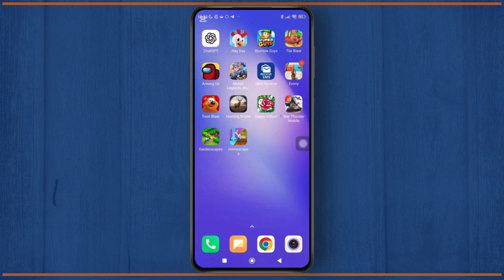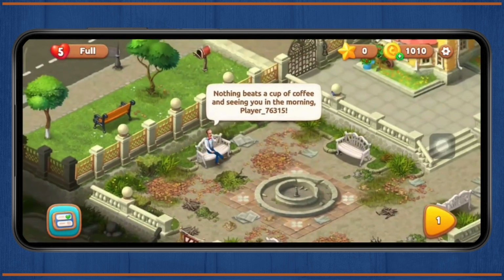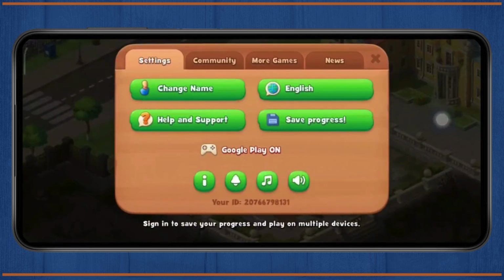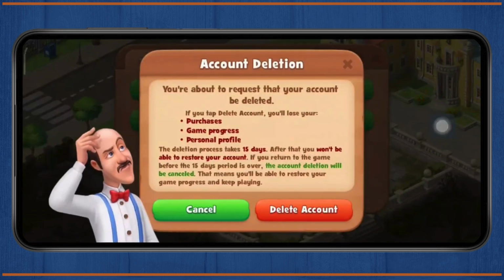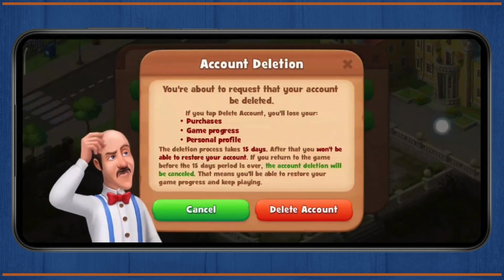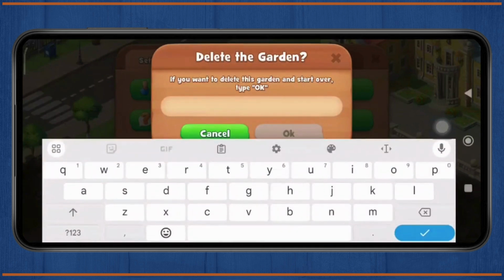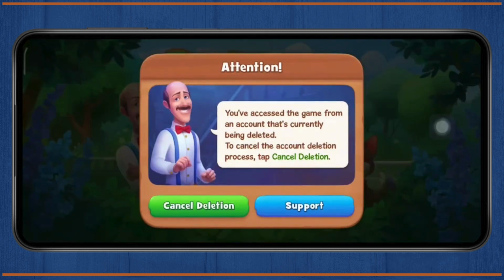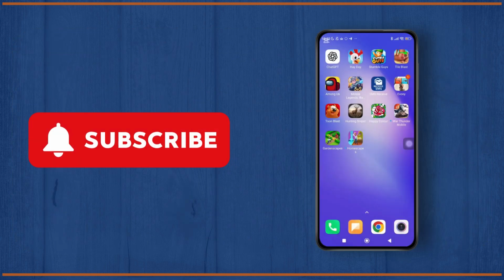How to Delete Account on Gardenscapes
Learn how to easily delete your account on Gardenscapes in this step-by-step tutorial. Whether you want to start fresh or remove your account for good, we've got you covered!

In this video, you'll discover how to delete your Gardenscapes account. You’ll also learn how to change accounts in the game and what steps to follow for a smooth transition.

0:20 Step 1: Accessing Account Settings
0:45 Step 2: Deleting Your Account